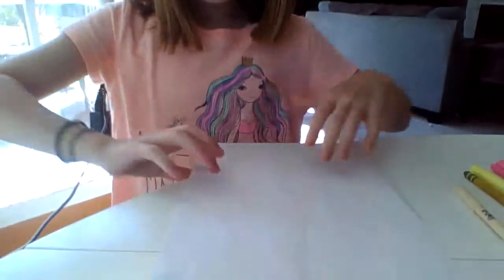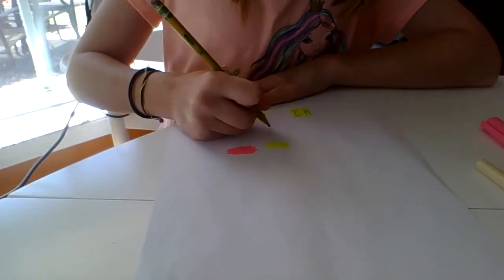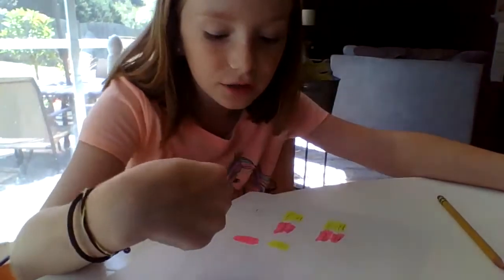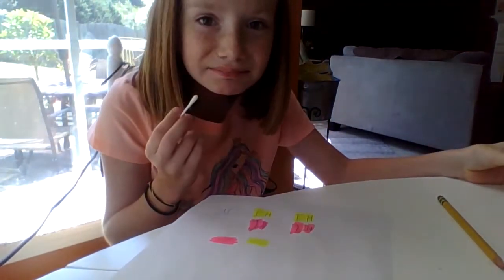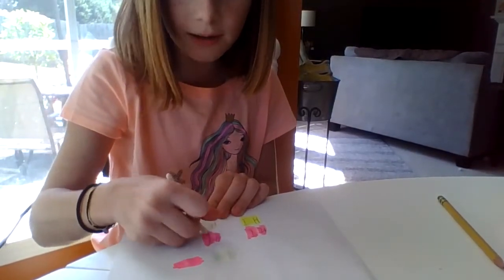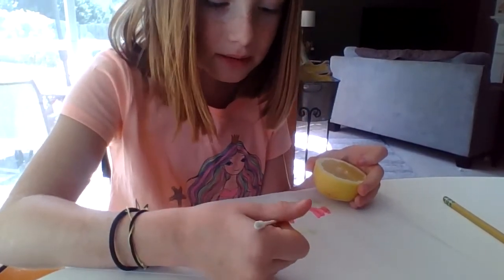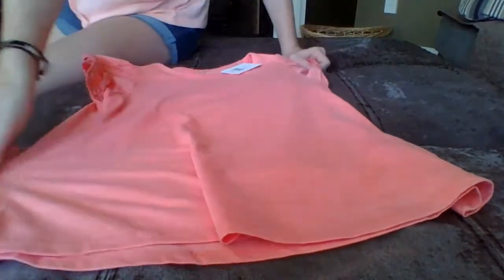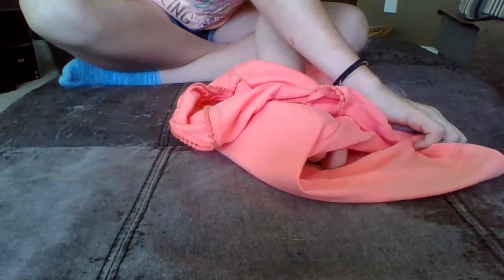2 real life hacks